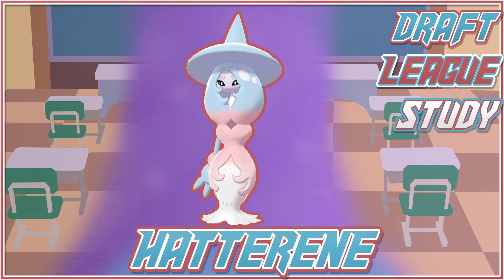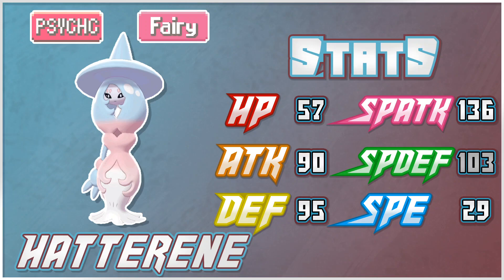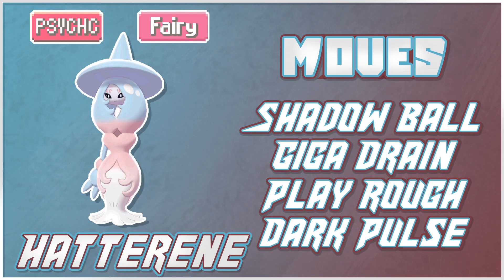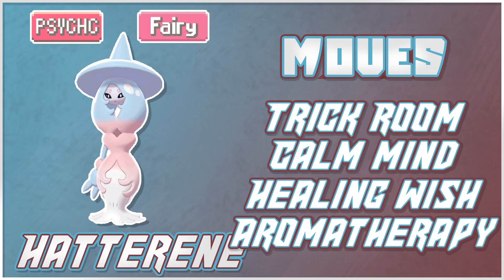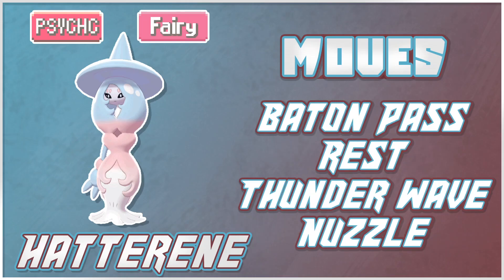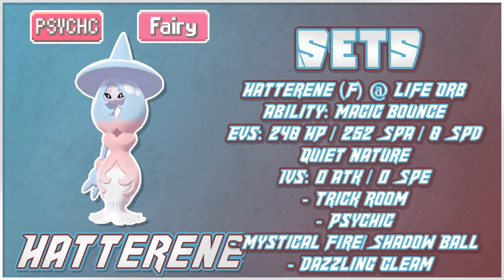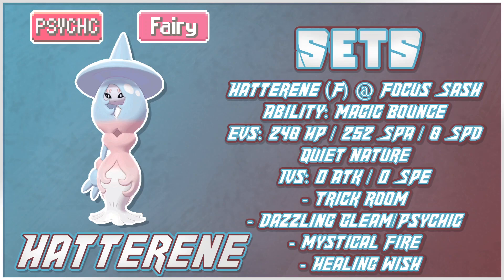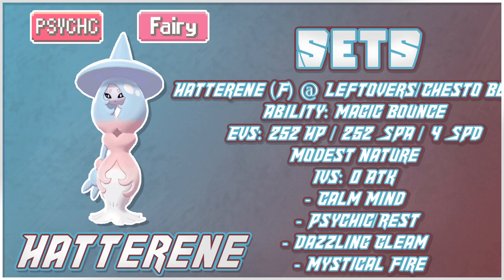Draft League Study: Hatterene